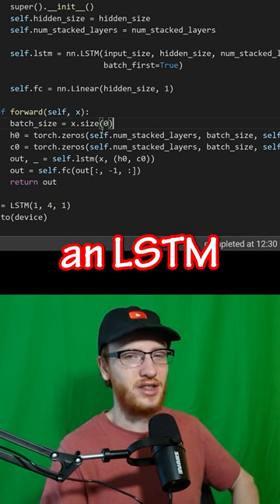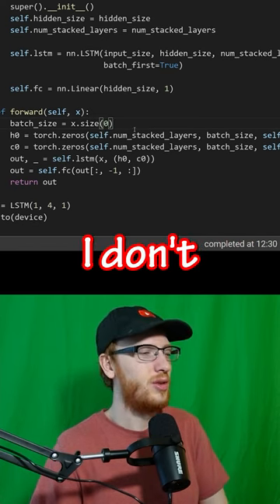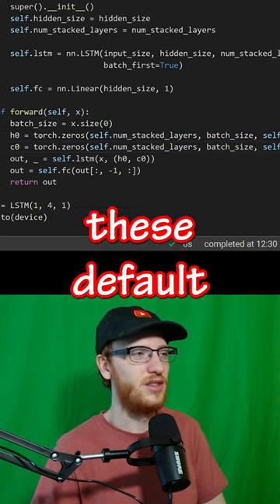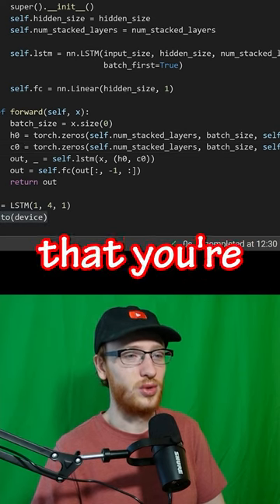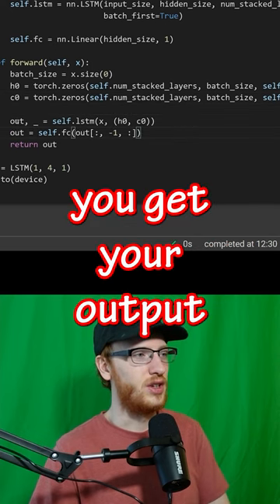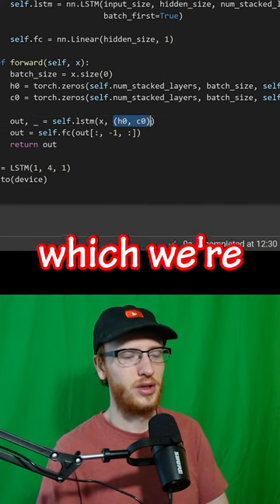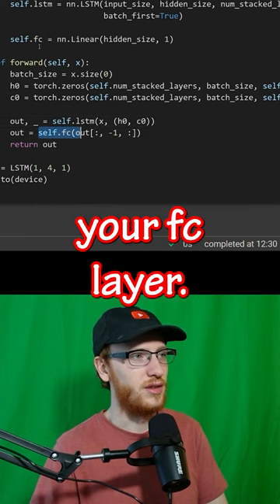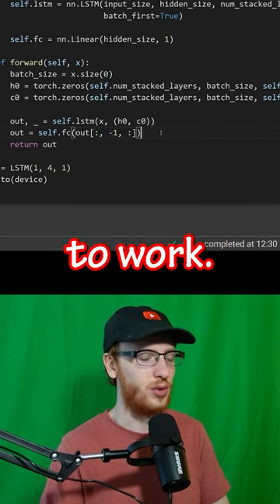LSTM Forward Function in PyTorch